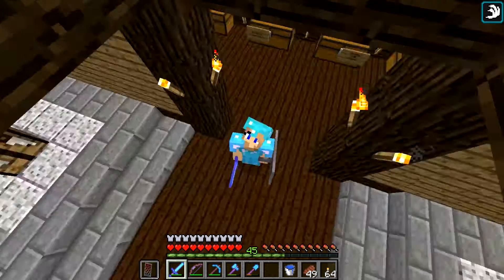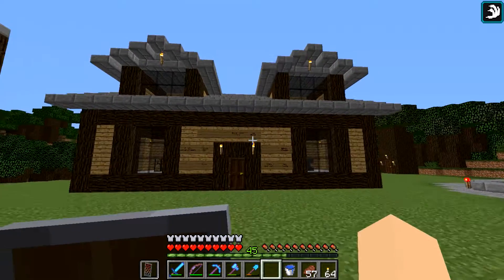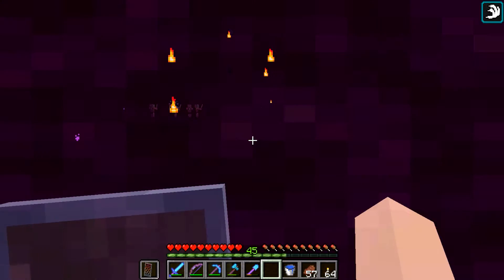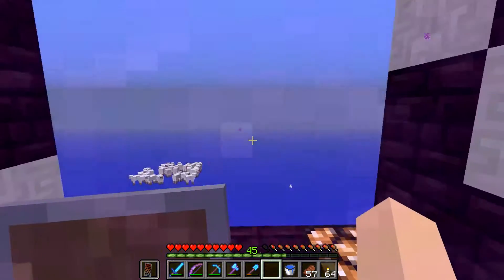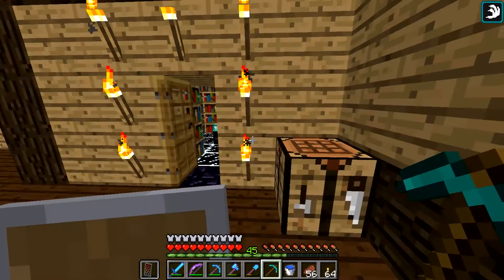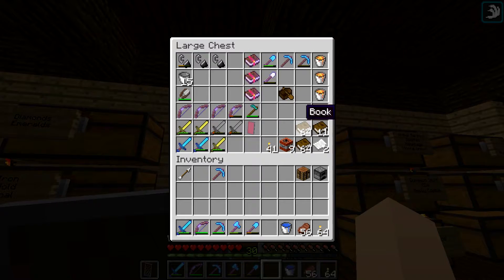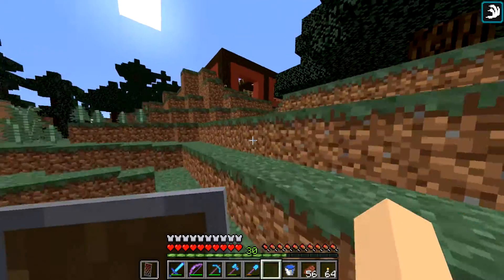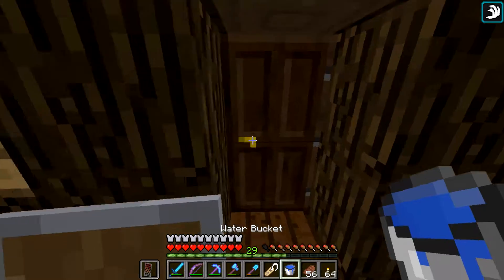Minecraft Let's Play Episode 105- Ender Chest, Silk Touch , Nether Tour, and Animal Naming!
►In today's video we accomplish quite a bit. So buckle up and prepare for greatness!